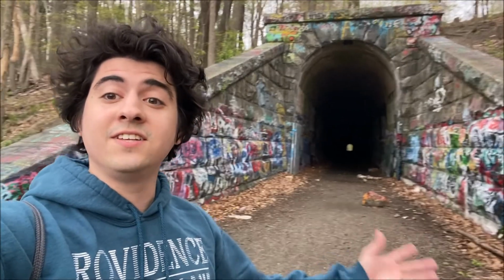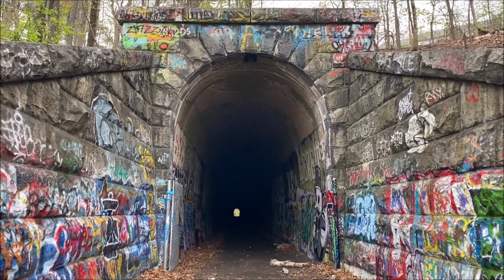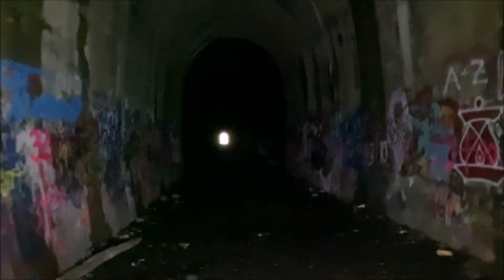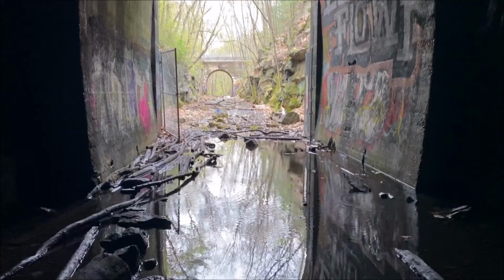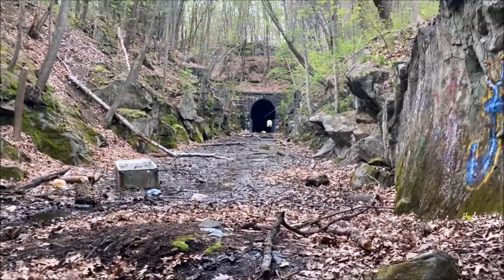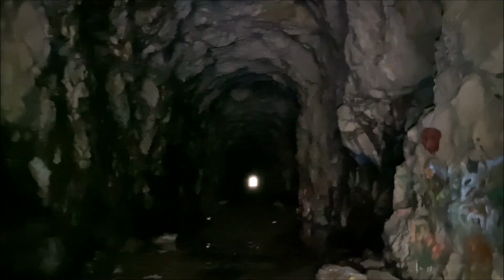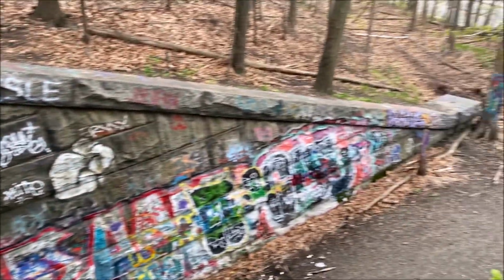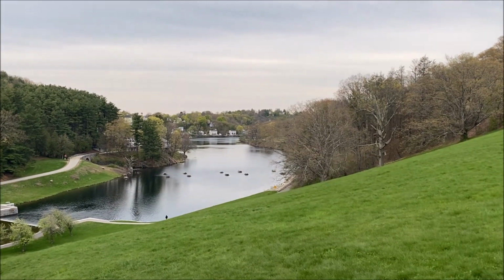Exploring the ABANDONED Clinton Train Tunnel (Clinton, MA)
J-MASS INSTAGRAM: @jmassofficial

This has been one of my most requested locations to explore, and today we're finally checking it out: the abandoned Clinton Train Tunnel in Clinton, Massachusetts!  The Clinton Train Tunnel was founded all the way back in 1903, servicing passenger and freight trains shuttling back and forth between Northampton and Boston along the Central Massachusetts Railroad.  In 1897, construction began on the Wachusett Reservoir in Clinton, which resulted in heavy flooding; as a result, pre-existing train tracks had to be rerouted.  Eventually, a viaduct was constructed that brought the train tracks across the nearby Nashua River, connecting it to the Clinton Train Tunnel.  The tunnel would be used frequently up until the 1930s when ridership began to decline; by 1958, the Clinton Train Tunnel had been abandoned entirely.  Since then, the viaduct was demolished in 1975 and the railroad tracks were torn up and removed.  The tunnel still sits in the forest today, located right nearby the gorgeous Wachusett Reservoir and the monolithic Wachusett Dam.

I've been to the Clinton Train Tunnel well over a dozen times, and it's one of my favorite abandoned locations in Massachusetts--truly an icon!  This 1,110 foot long tunnel is fascinating to walk through: from the west portal, there is a 228 foot long lining of concrete, which then disappears and turns into raw, blasted granite.  The cold, damp, and dark atmosphere gives the tunnel a creepy vibe!  There's also a really interesting optical illusion that many people experience while walking through the tunnel: they say that no matter how deep you go into the tunnel, the other end looks like it's the same distance away from you.  Nonetheless, I would recommend the Clinton Train Tunnel to any urbex enthusiast: the graffiti-covered walls that disappear into the darkness from one end to the other are fascinating.  Just bring waterproof boots, as this tunnel gets very wet and damp!

00:00 "J-MASS Explores New England" Intro
00:20 Introduction to the Clinton Train Tunnel
02:57 The Tunnel Entrance
05:00 Tunnel Walkthrough
10:12 The Tunnel Exit
11:37 Clamshell Road Bridge and Ravine
14:05 Back into the Tunnel
18:08 Top of the Tunnel
19:11 The Wachusett Reservoir and Dam
21:23 Outro